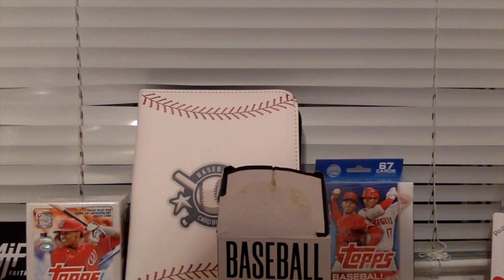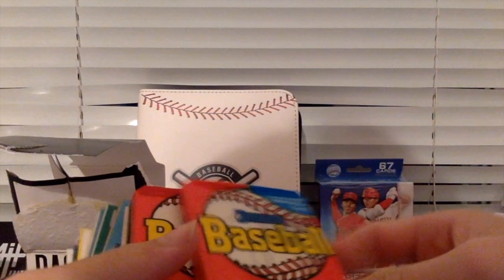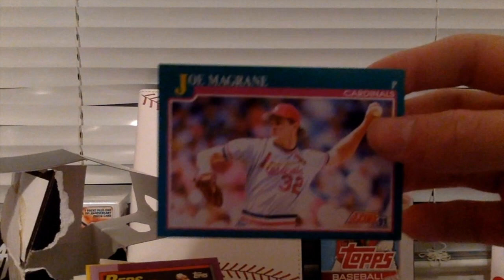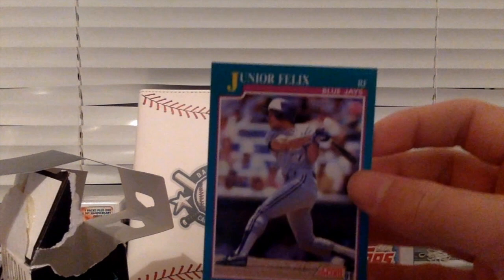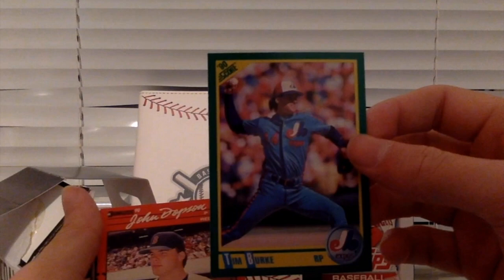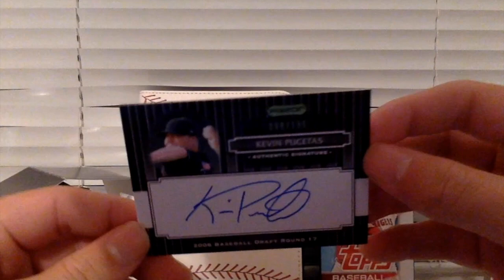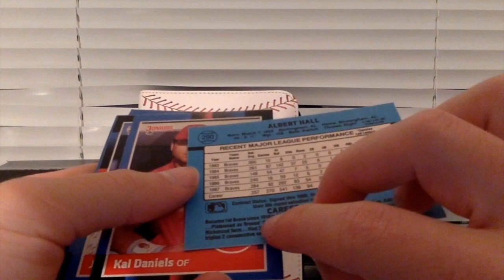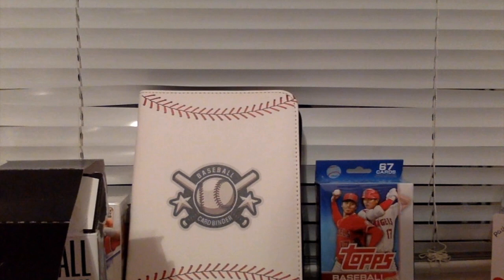Baseball Edge Unboxing! Vintage Throwback! AUTO???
There's No possible way I pulled an auto, right?
RIGHT???